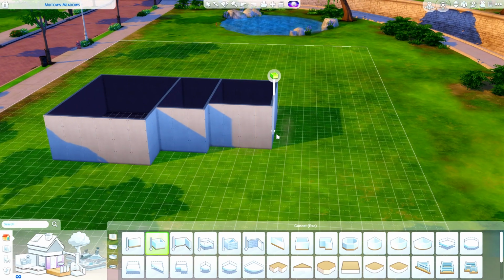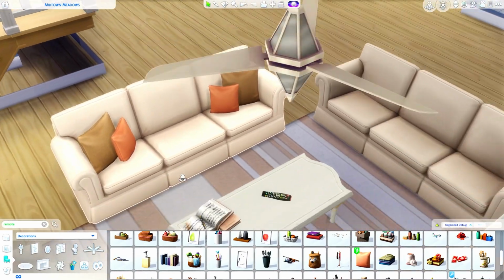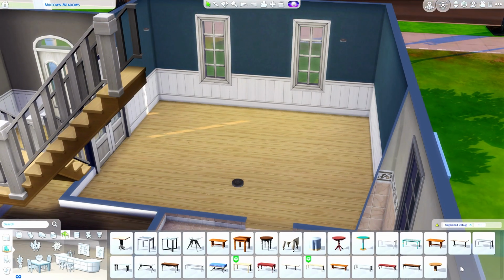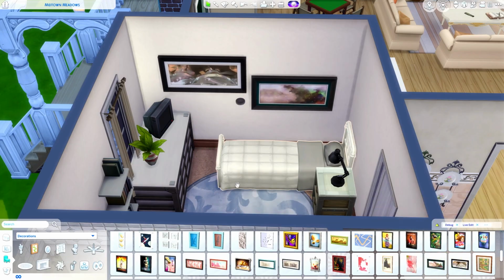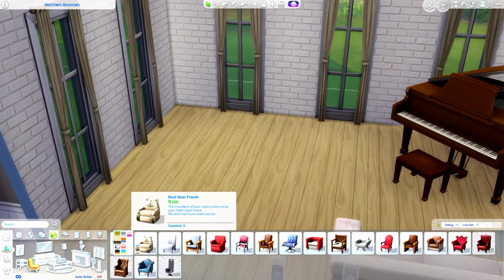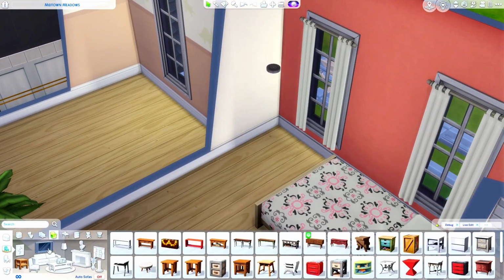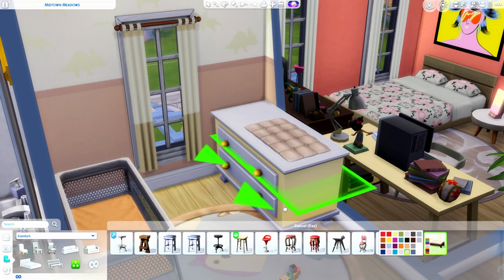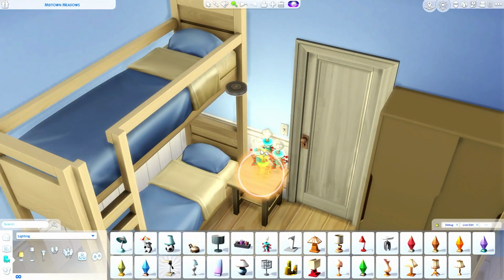Base game colonial | Building Newcrest | The Sims 4: Speed build (NO CC)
✨OPEN ME✨

I'm back with another base game only build.

✨ Cheats:
bb.moveobjects on
bb.showhiddenobjects
bb.showliveeditobjects
bb.ignoregameplayunlocksentitlement

EA ID: KaarySims